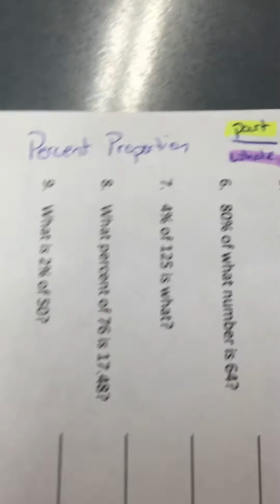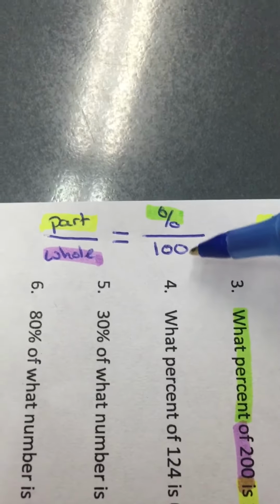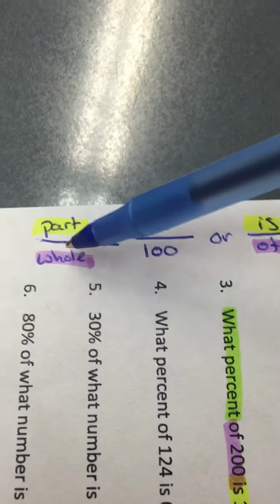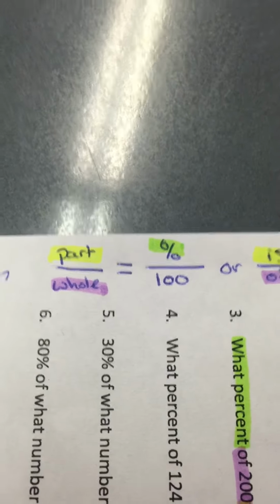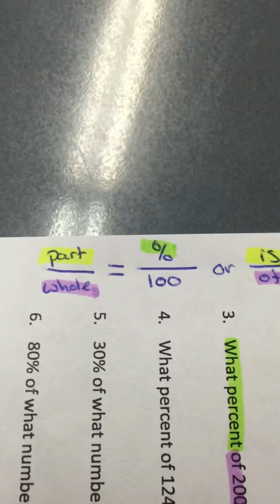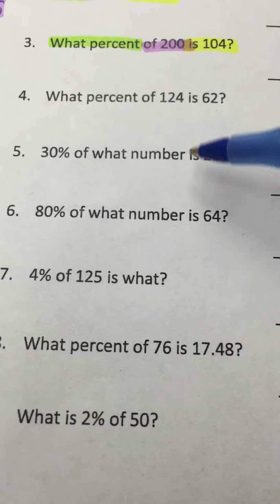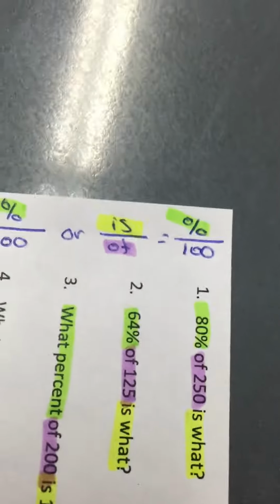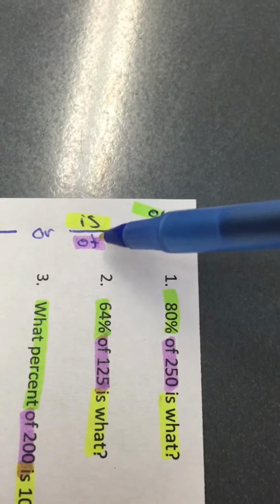Percent Proportion Guide